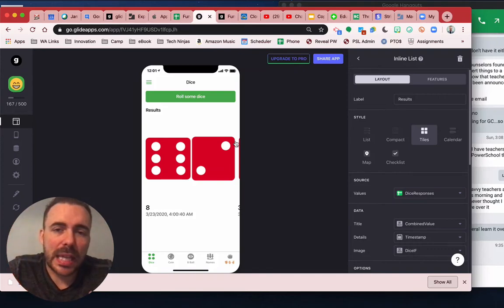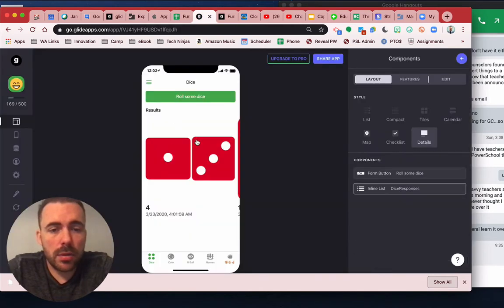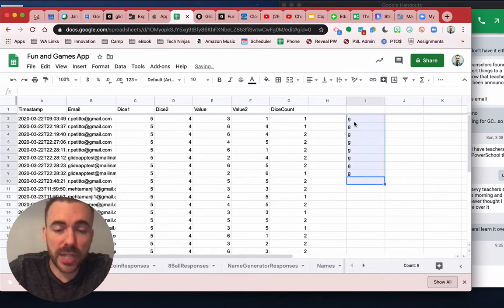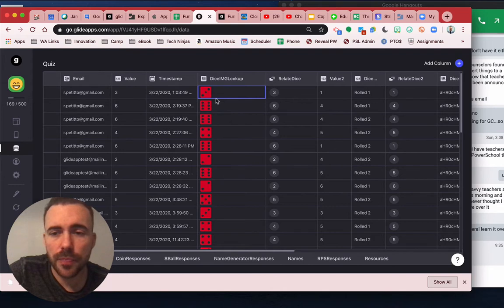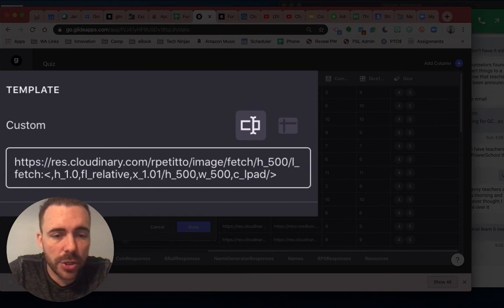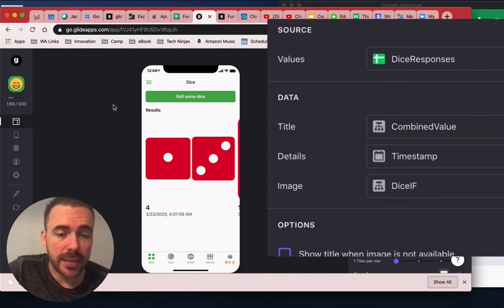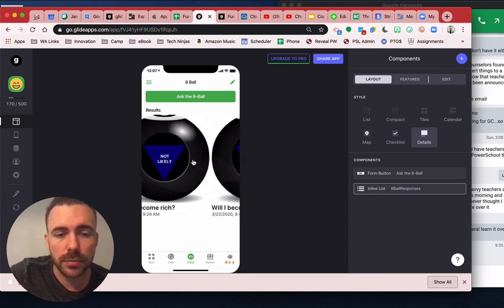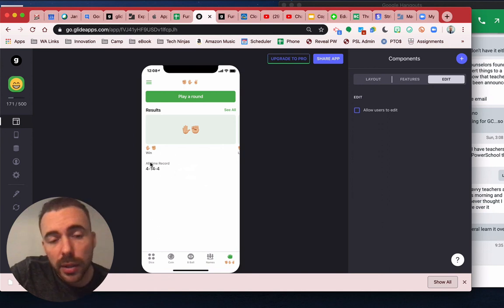Random Formulas w: Glide